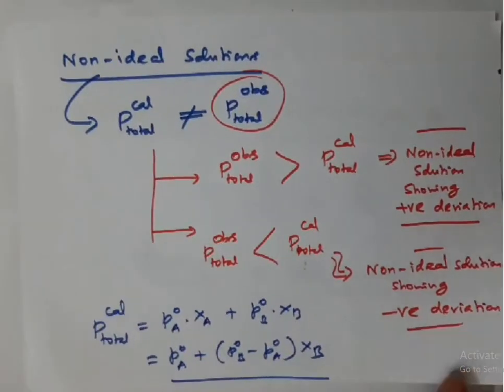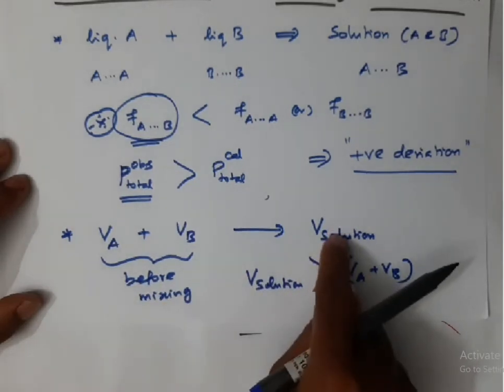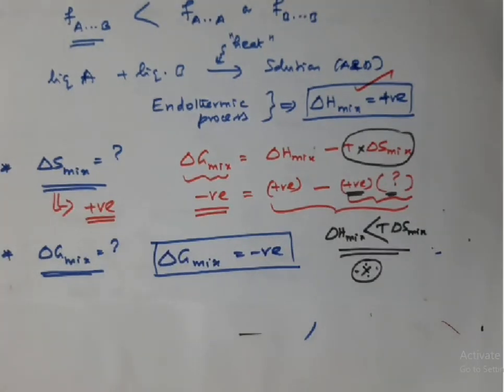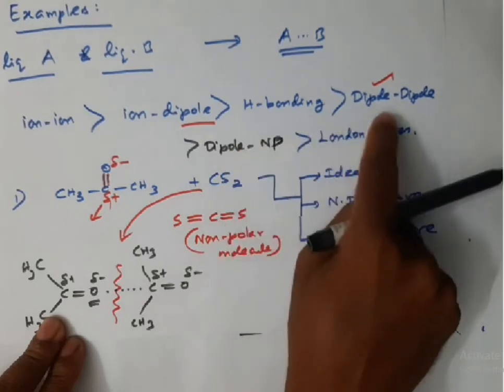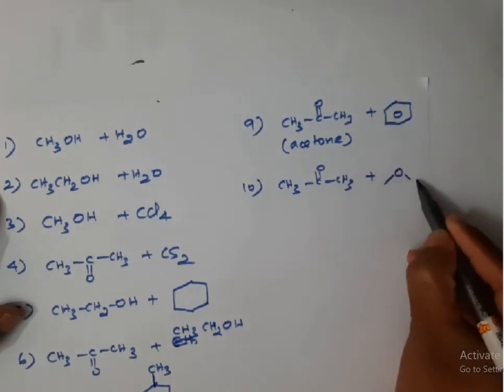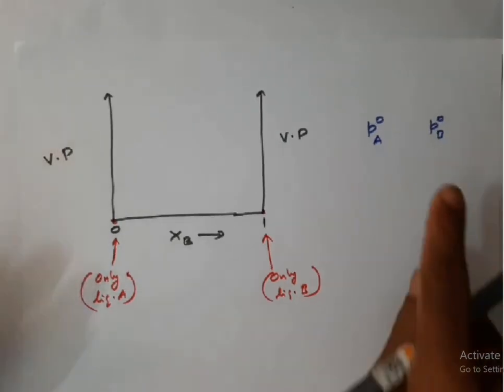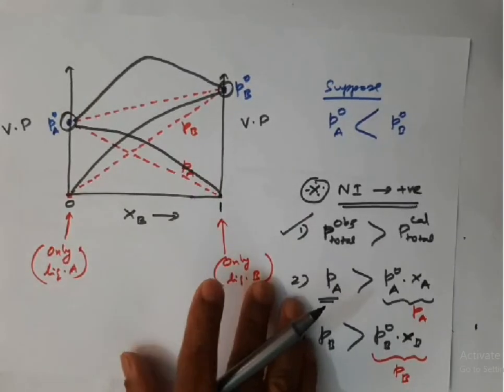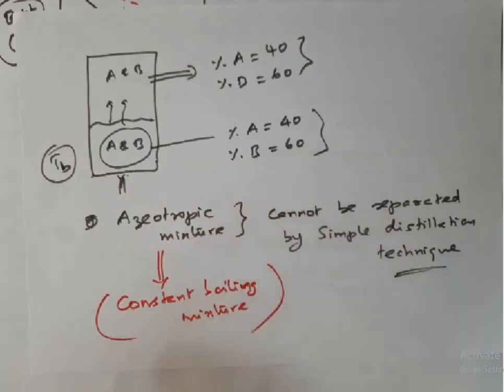LECTURE-6 TOPIC: SOLUTIONS - NON-IDEAL SOLUTION SHOWING POSITIVE DEVIATION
NON-IDEAL SOLUTION SHOWING POSITIVE DEVIATION